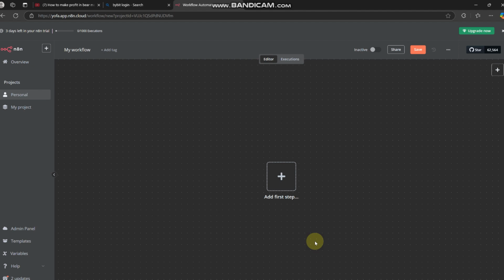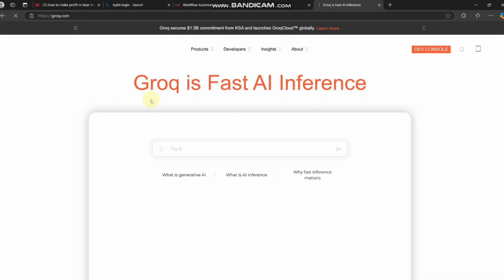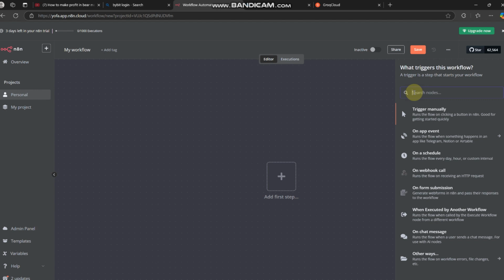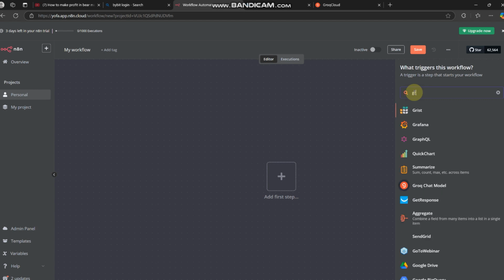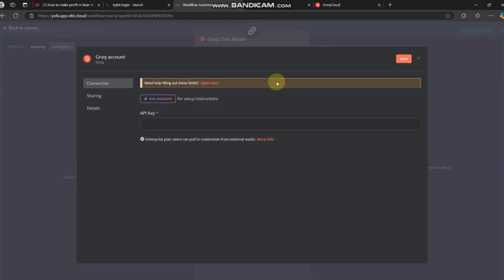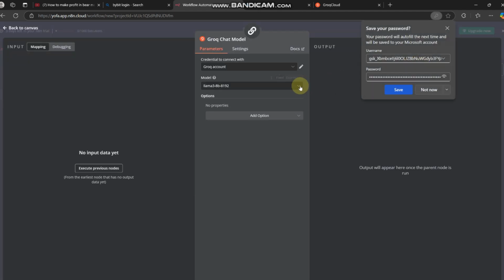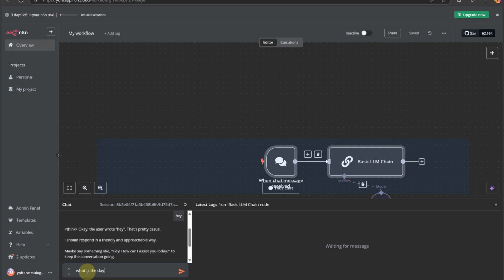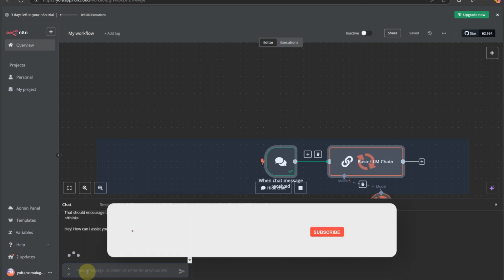How To Use Deepseek Inside N8N AI Agents | QUICK AND EASY GUIDE (2026)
The New Way To Use Deepseek in N8N AI Agents

In this video I'll show you how to use Deepseek R1 inside N8N AI Agents . The method is very simple and clearly described in the video. Follow all of the steps to use DeepSeek R1 In N8N AI Agents.